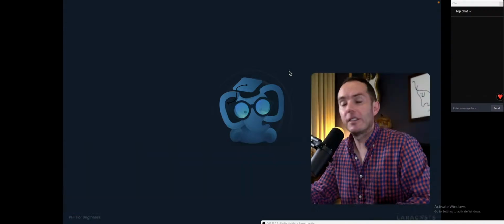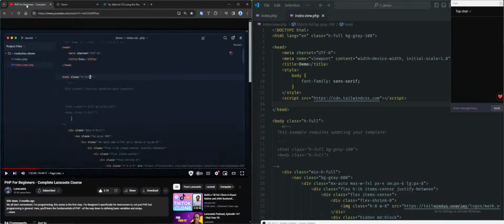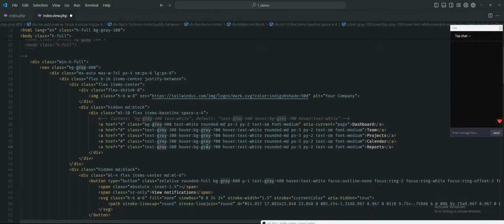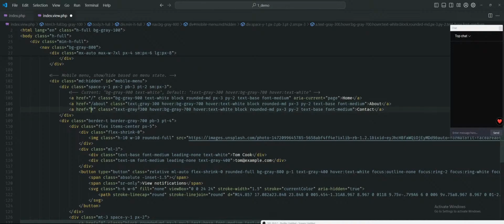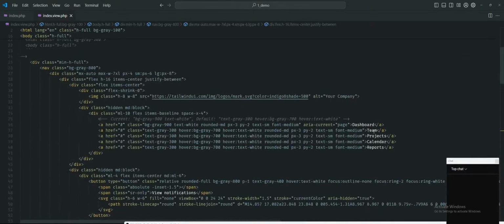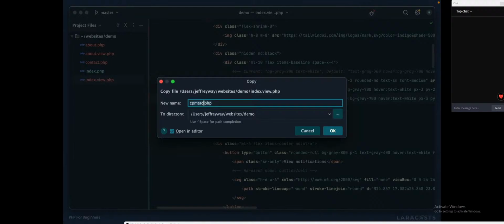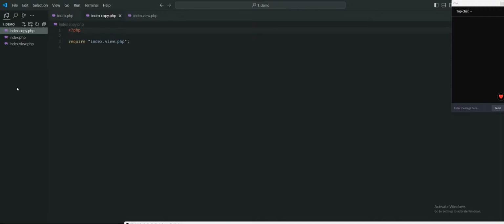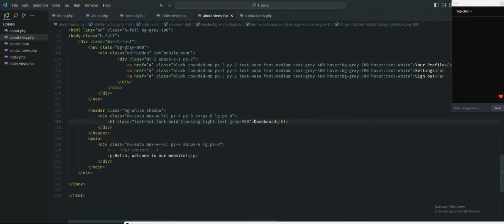Learning PHP [Episode 9] Page Links, Chapter 2